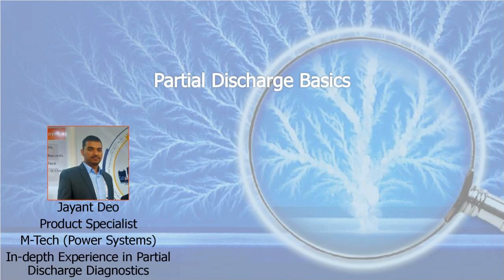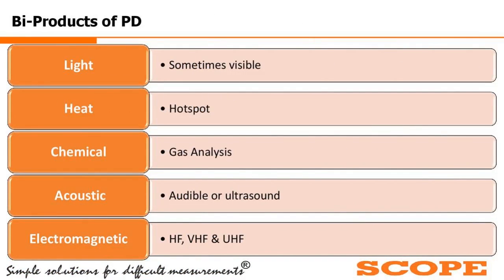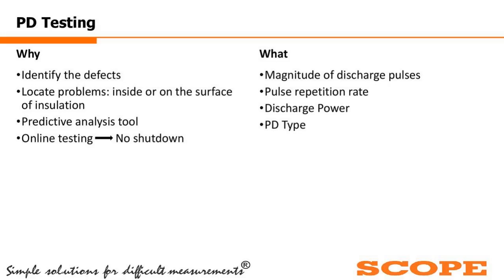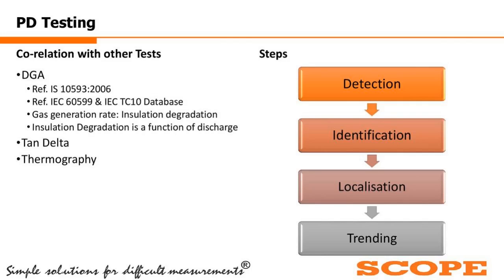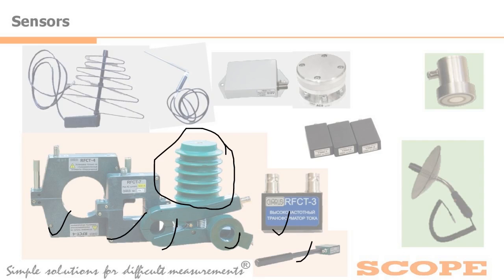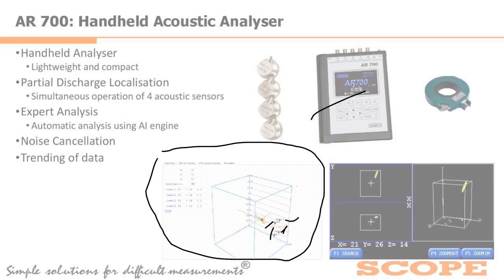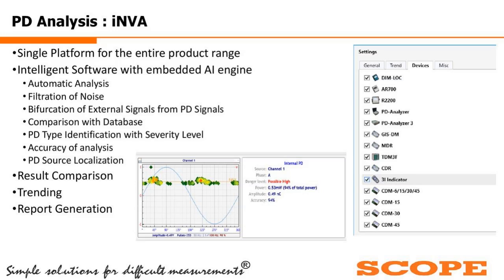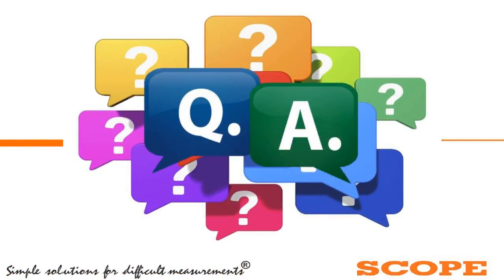Partial Discharge Measurement and Analysis using Portable Solutions of SCOPE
This video describes the basic of PD, various techniques used for Partial Discharge measurement and what solutions are offered by SCOPE through its principle DIMRUS